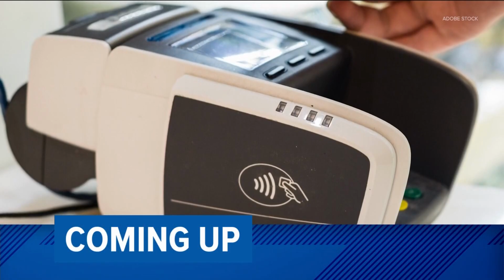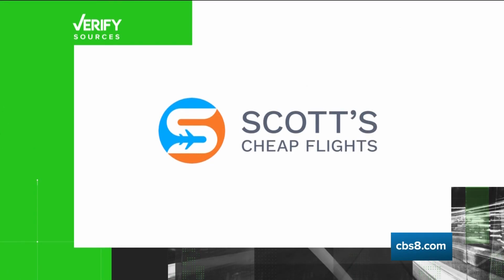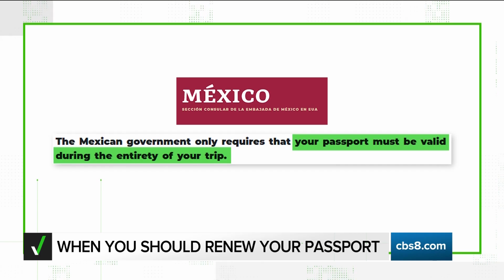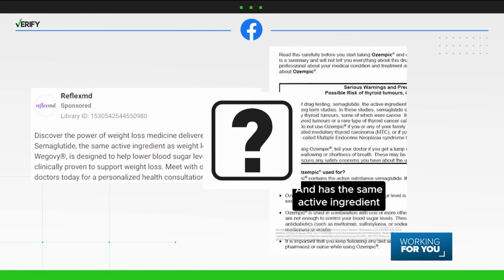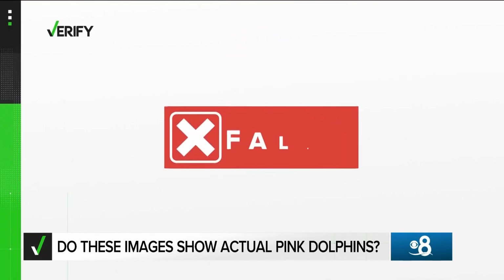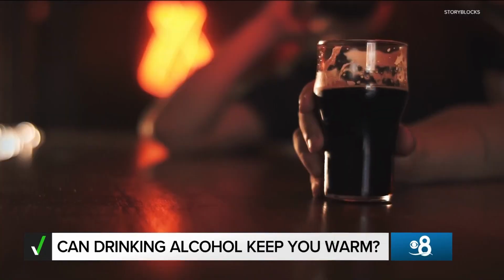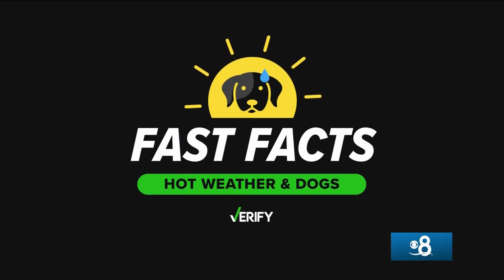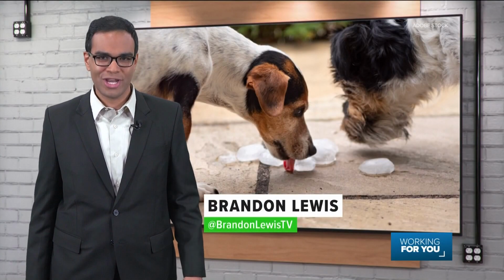VERIFY | CBS 8 Special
Our VERIFY team has been working for you answering your questions on all things from politics to social images or videos and researching if they are real.